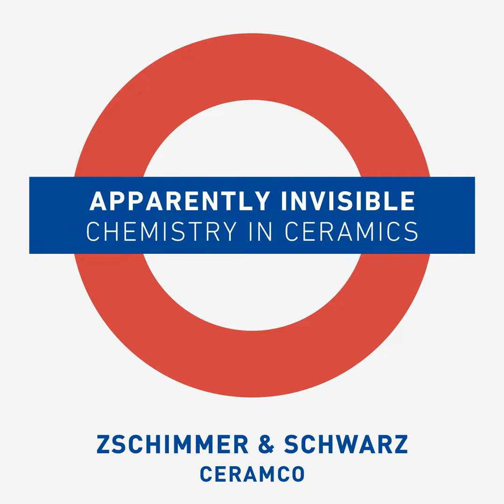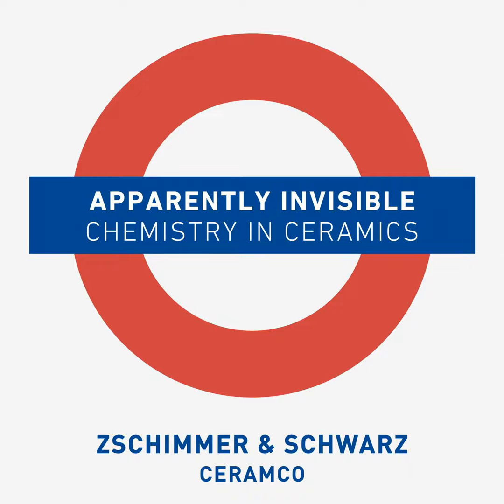Clogging of spray nozzle during grit application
In the ceramic tiles prodcution, engobes, grits, and glazes are still applied - to a large extent - by means of airless spray systems.

chine is equipped with spraying guns that end with special nozzles that properly discharge the suspension on the raw ceramic surface. Sometimes these nozzles can be clogged during application stage, forcing producers to slow down or even stop the production cycle.

The problem, that has a significant and negative impact on the industrial productivity, can arise because of several scenarios such as a wrong set-up of the application machine, an improper grit grain size or the presence of localized sedimentation phenomena.

In detail, what are the mechanisms that can lead to the problem and what do you need to know to take the right actions to prevent it?